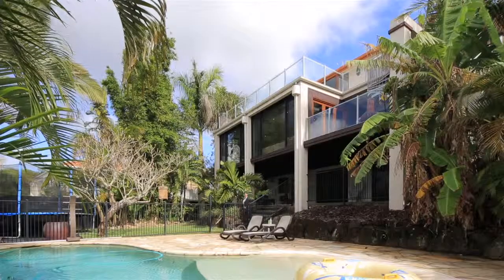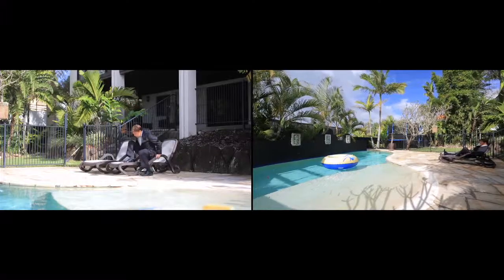12 Singh Street - Tugun (4224) Queensland by Troy Dowker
Property Video shoot of 12 Singh Street - Tugun (4224) Queensland by PlatinumHD for